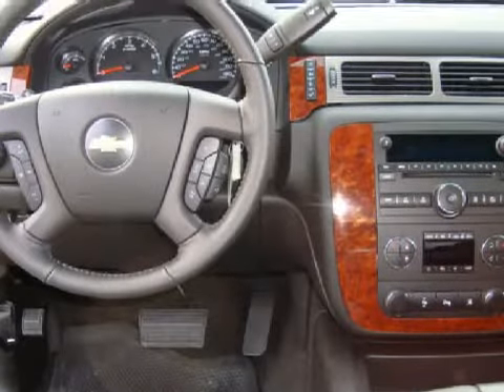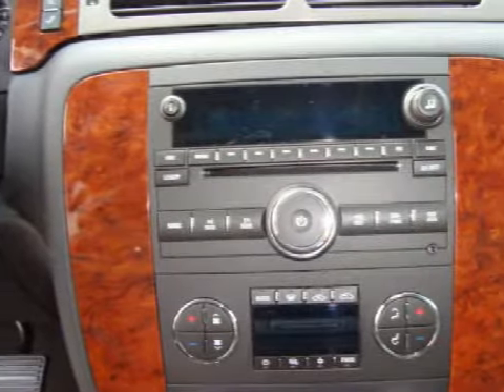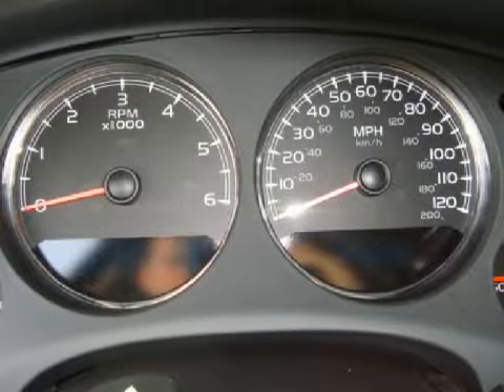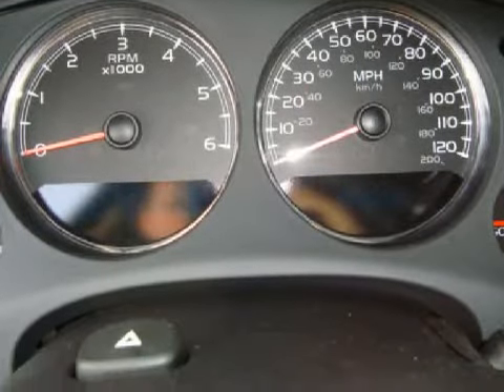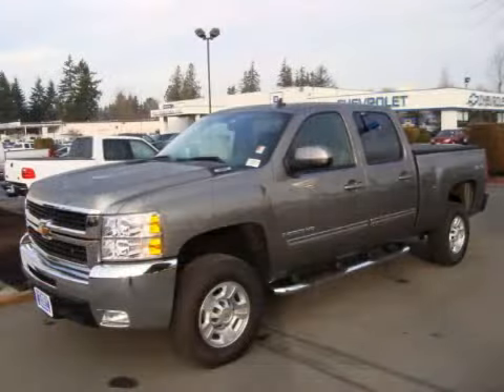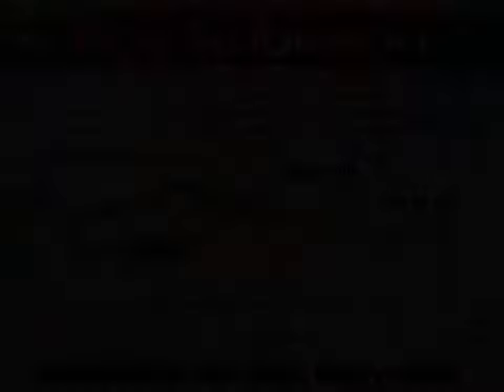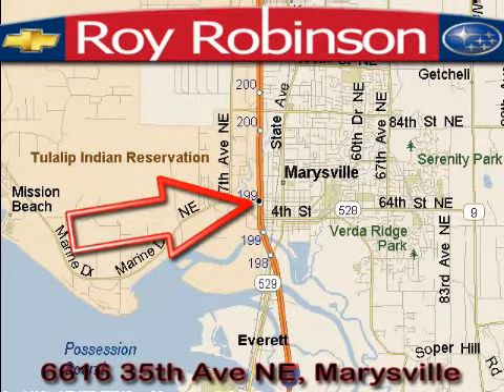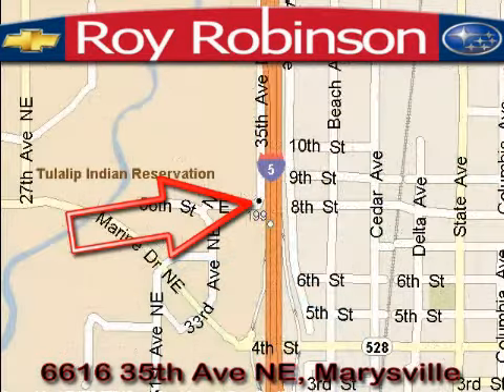2009 Chevrolet Silverado Marysville WA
Year: 2009
 Make: Chevrolet
 Model: Silverado
 Engine: 6.0L
 Trans.: Automatic
 Exterior: Graystone_
 Miles: 5

 6616 35th Ave. N.E.